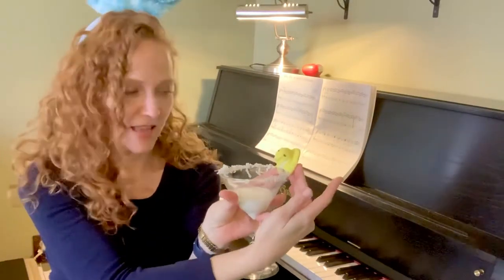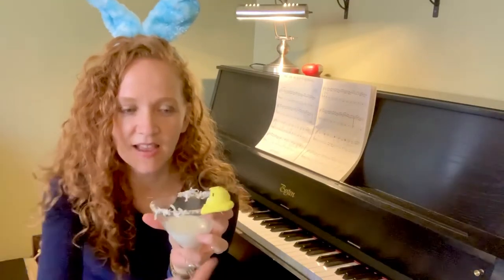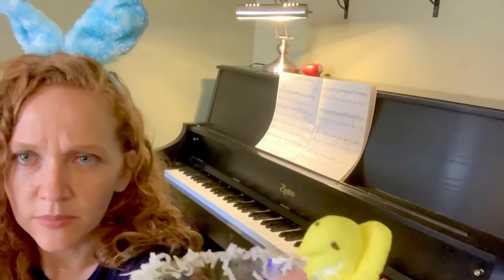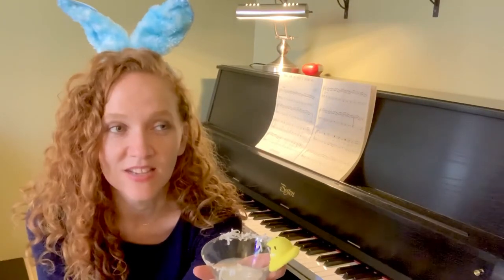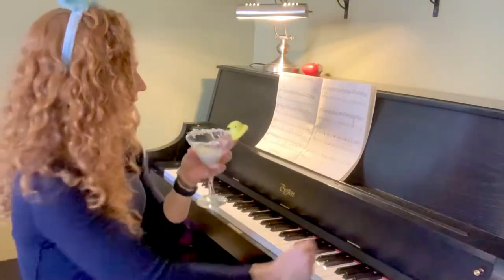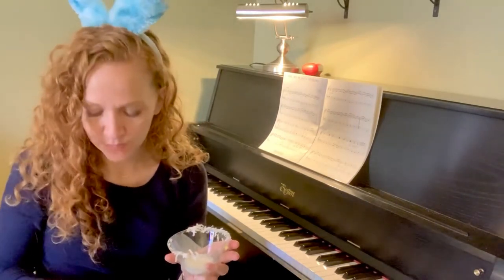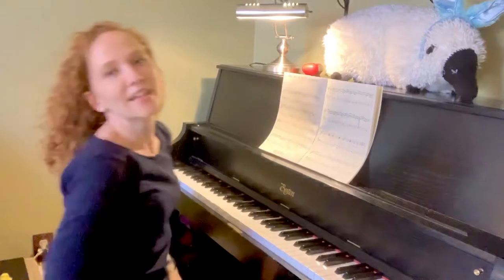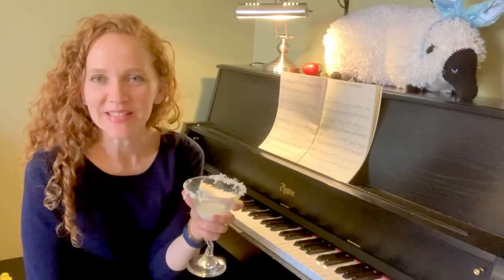Jesu, Joy of Man's Desiring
With a Cottontail Martini
Recipe: Grab a martini glass.  Use your finger to dab some honey on edges, then dip in coconut flakes.  Mix 1.5 ounces vanilla vodka, 1.5 ounces coconut rum, 2 ounces half and half, 1/2 ounce cream of coconut, splash of OJ or pineapple juice.  Mix and pour into glass.  Cut into a semi-stale Peep and prop it up to face you and silently judge your choices.
Play some music.